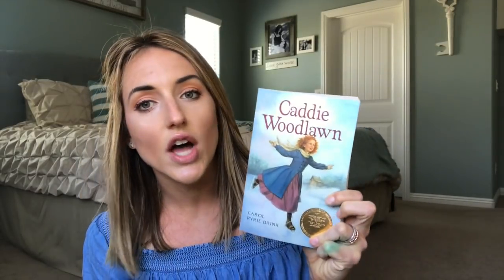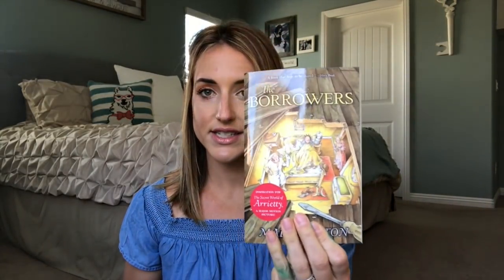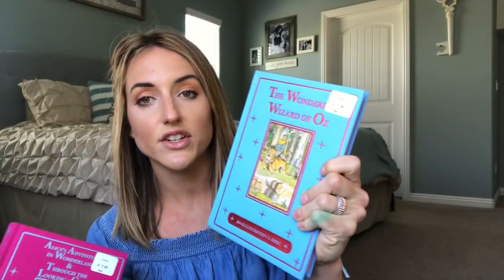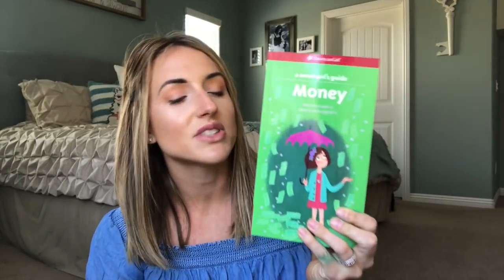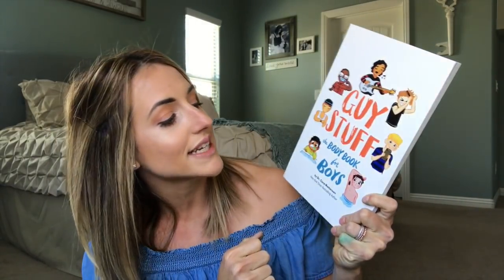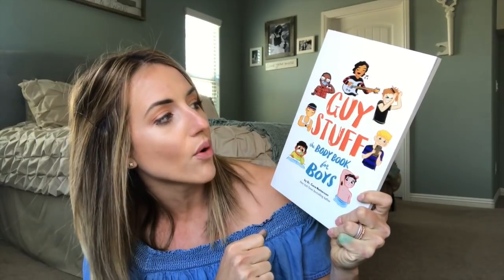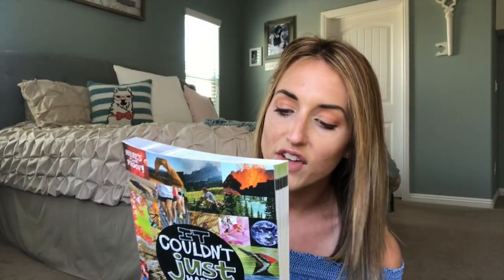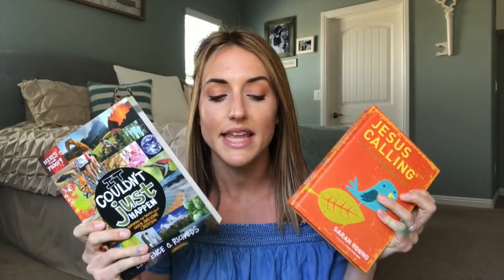HOMESCHOOL READERS AND READ ALOUDS 2018-2019 ||WHAT WILL WE READ?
So many of you asked me what books myself and my kids would be reading with our change from Sonlight to the Good and The Beautiful. So here it is! These books will primarily be read by my older two kids in conjunction with their language arts program from the Good and the Beautiful.

My favorite things

~Ashlee